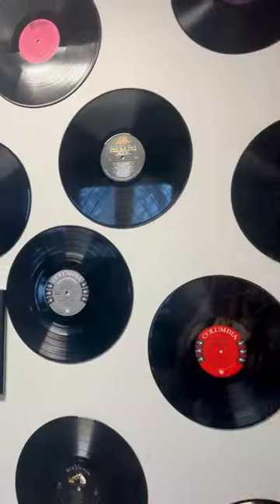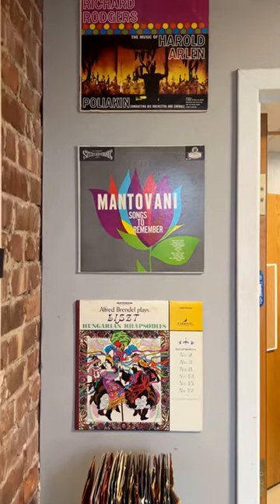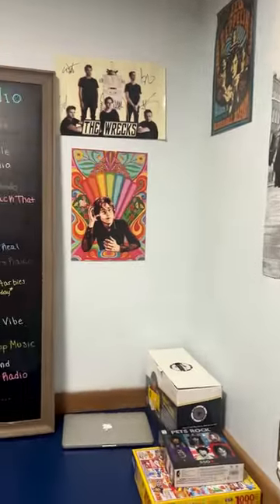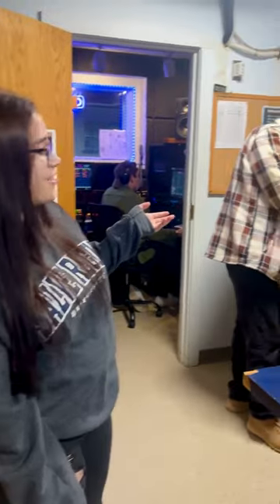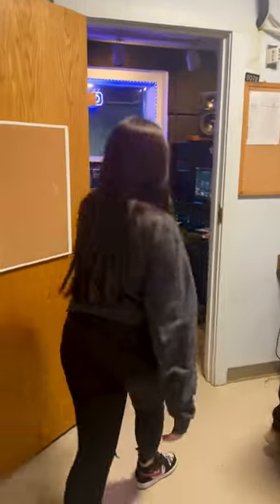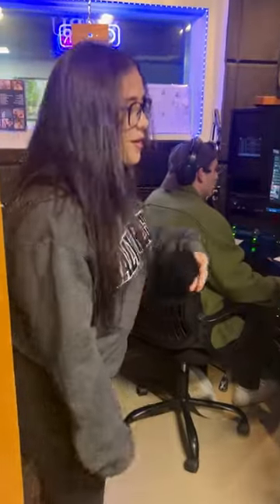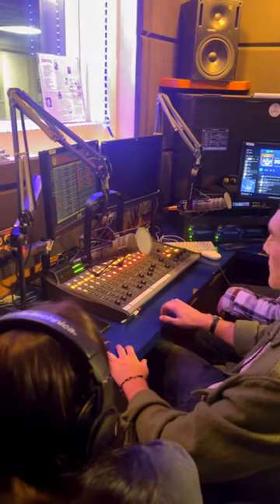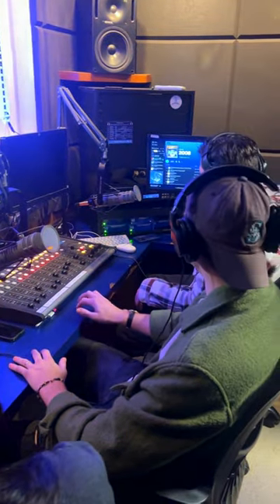Seahawk Radio Studio Tour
Did you know we have our very own radio station right on campus? 🎙️🎶 Join us on a studio tour and get a sneak peek behind the scenes at Seahawk Radio!